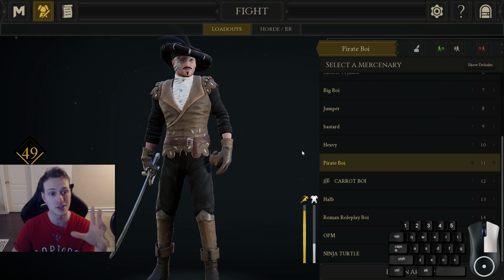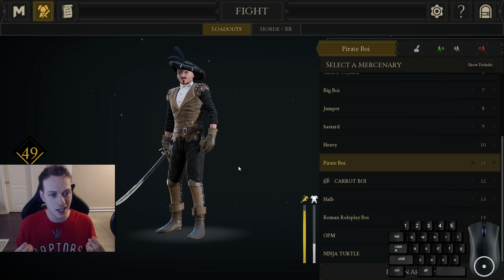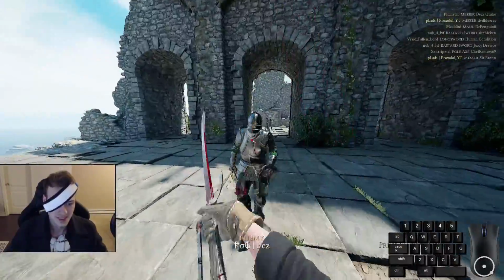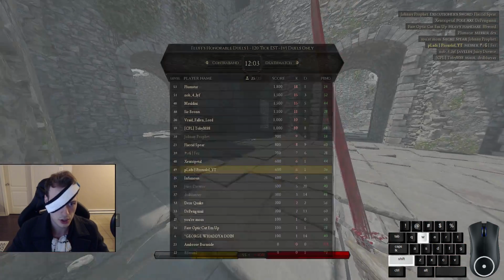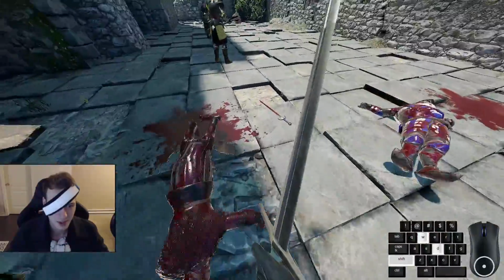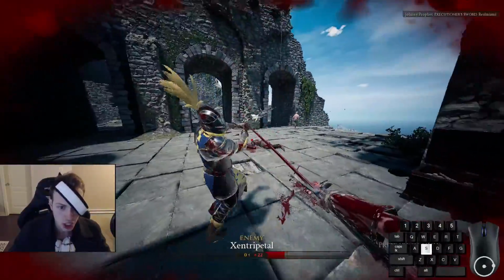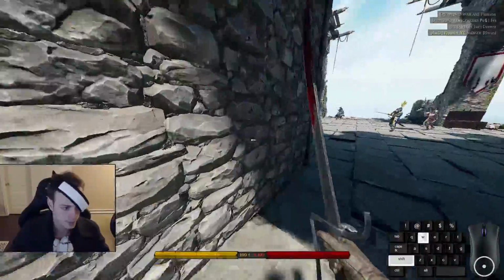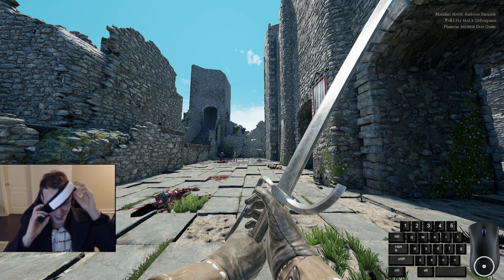PIRATE Dueling Session!! - Mordhau 1v1 Gameplay Commentary